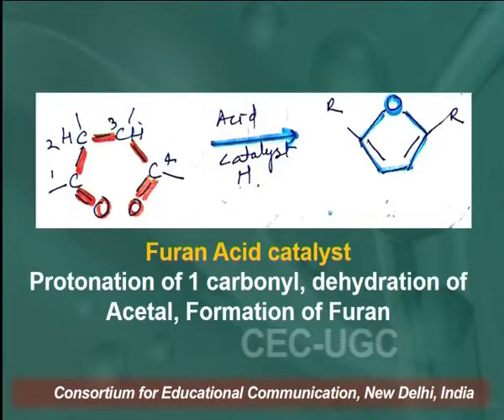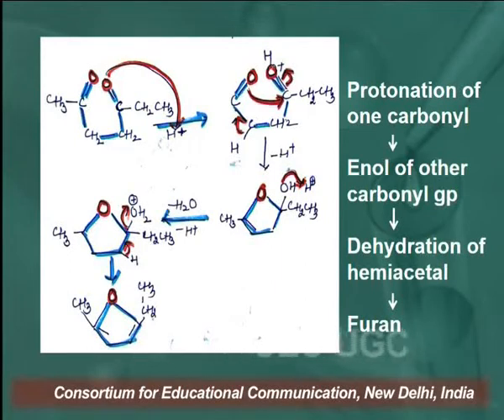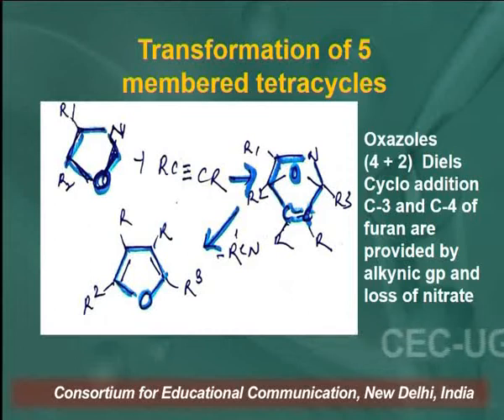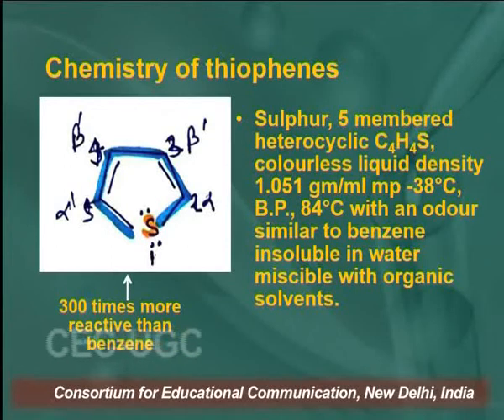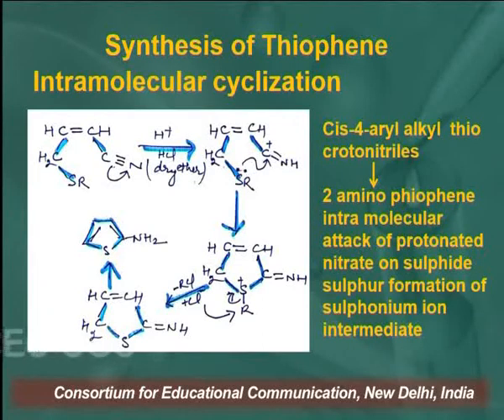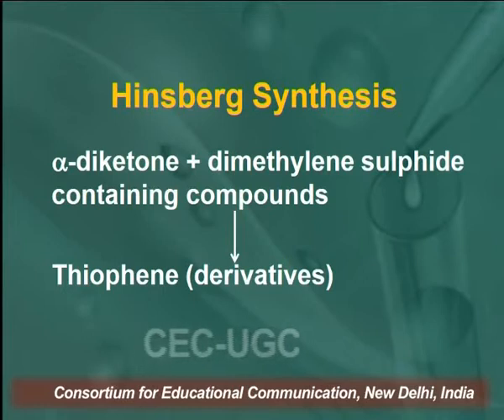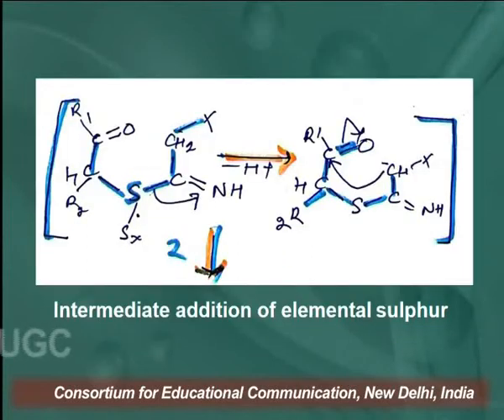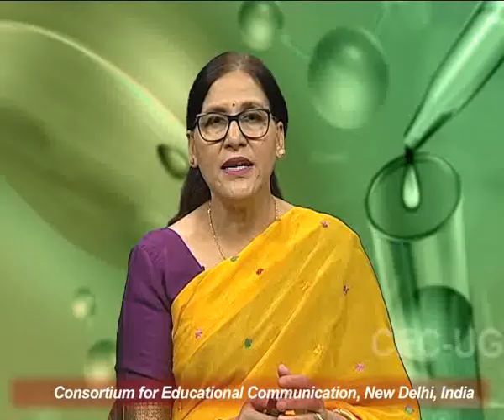Chemistry of Furans and Thiophene - II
This Lecture talks about Chemistry of Furans and Thiophene - II